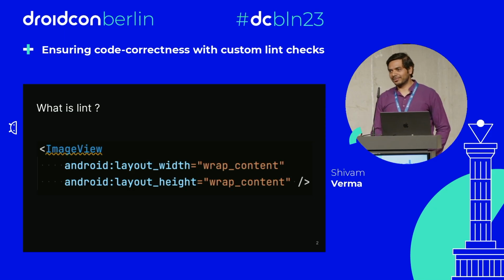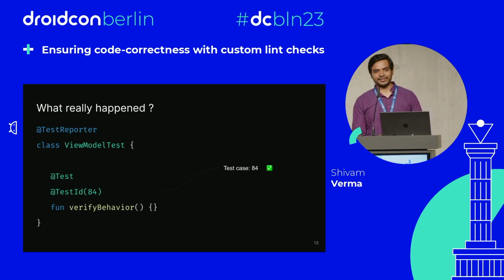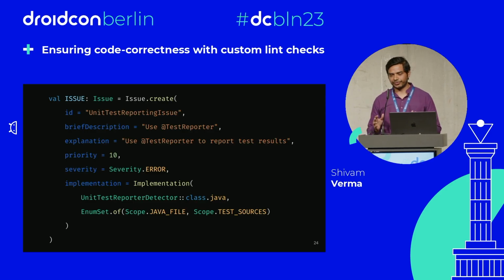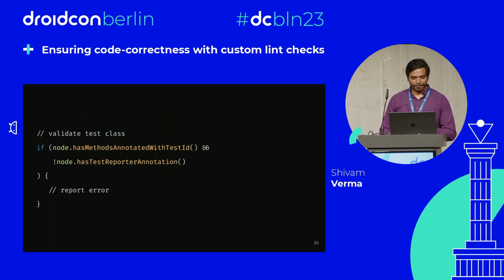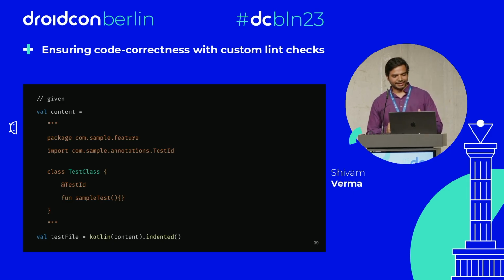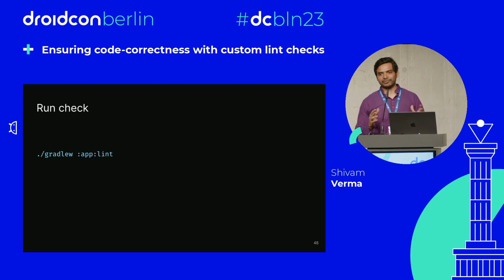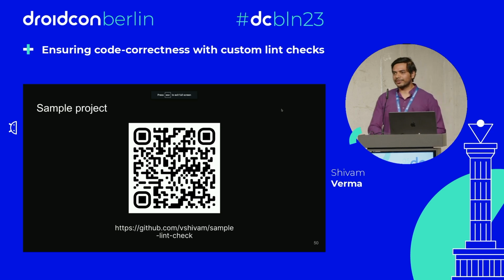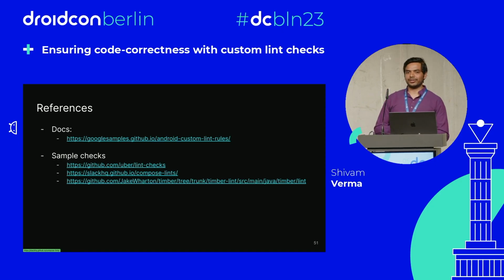Ensuring code-correctness with custom lint checks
By Shivam Verma